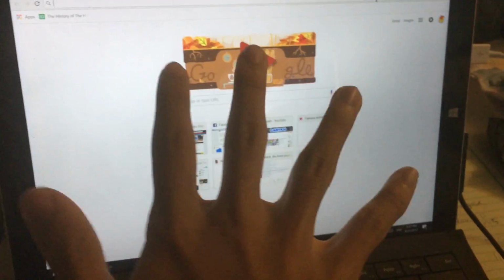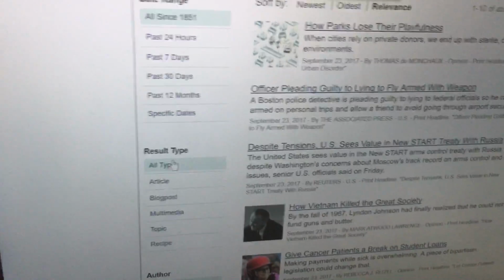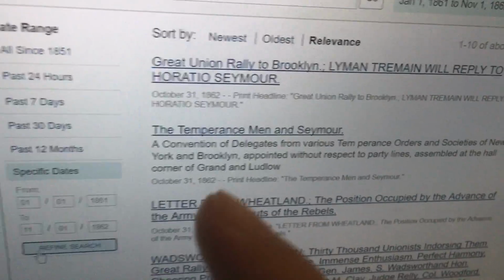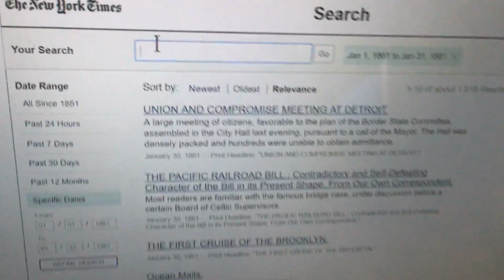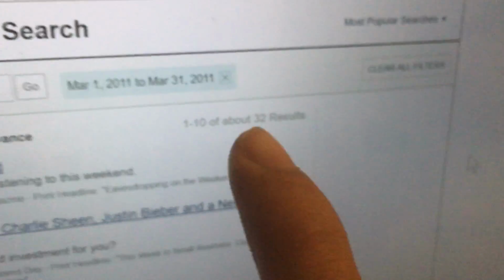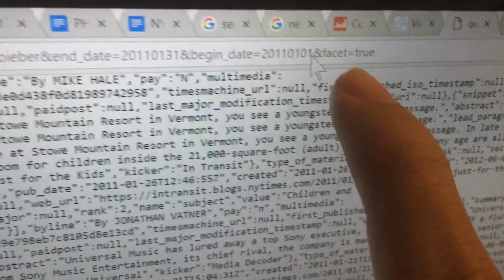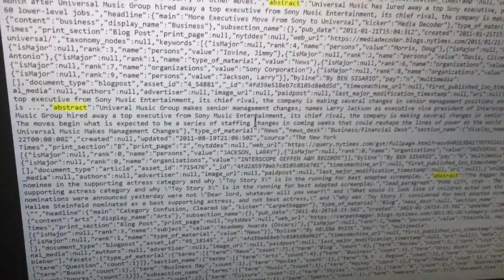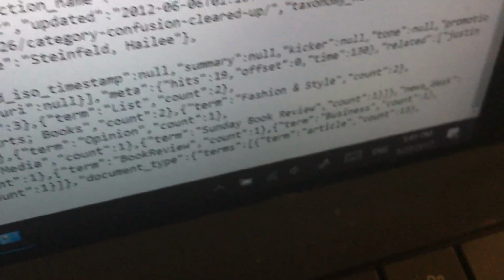Abacaba "notable people video" behind-the-scenes progress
Consider this like my GOLAD behind the scenes videos on carykh from March 2016. No scripting or editing, just me talking about my projects so far.